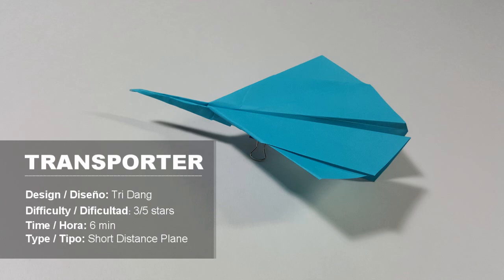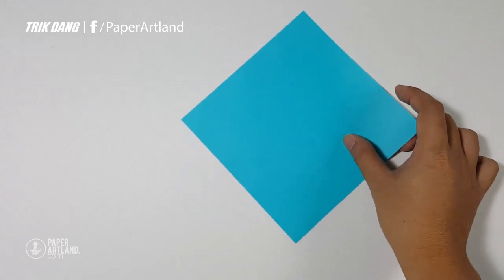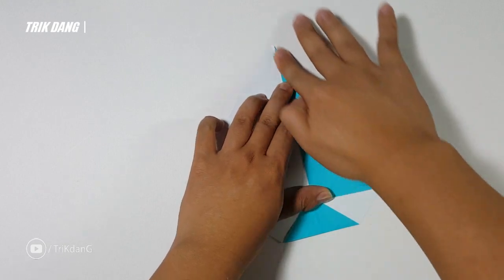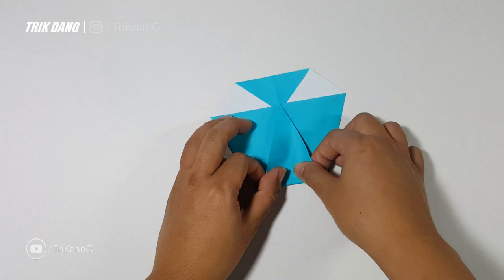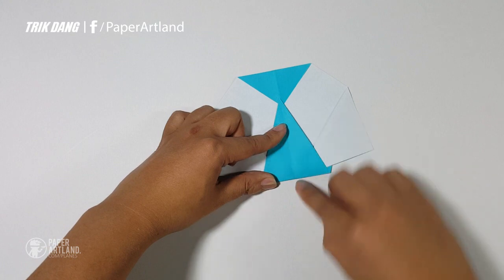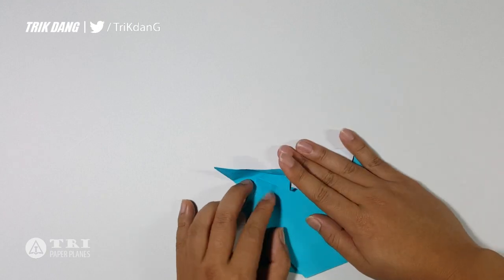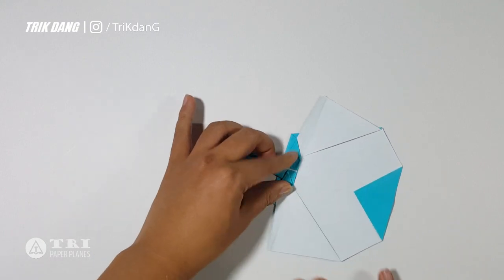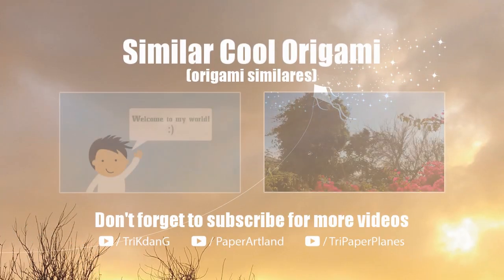ORIGAMI for KIDS: How to make a Paper Airplane that Flies | Transporter